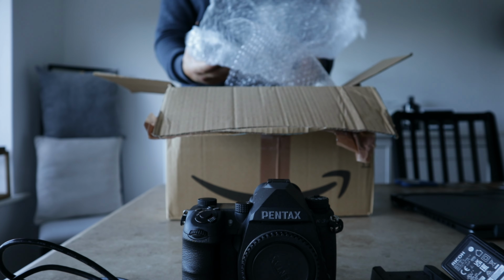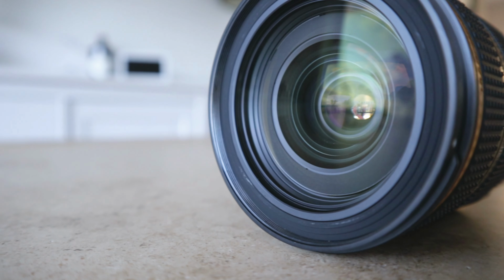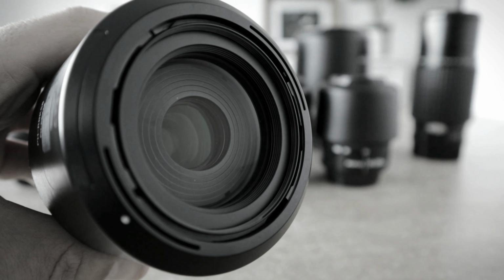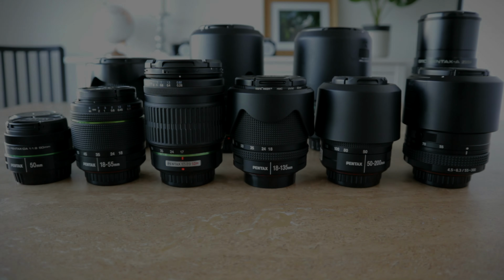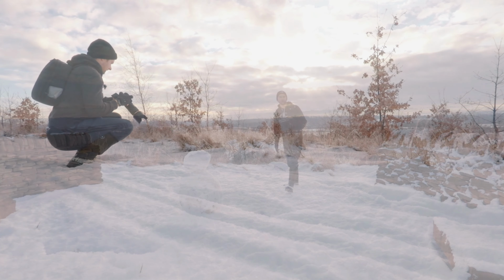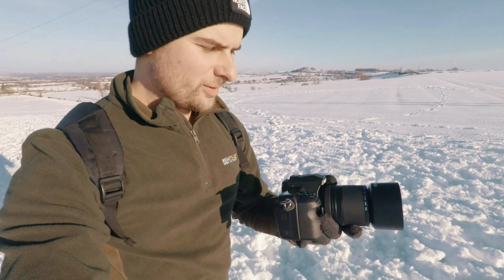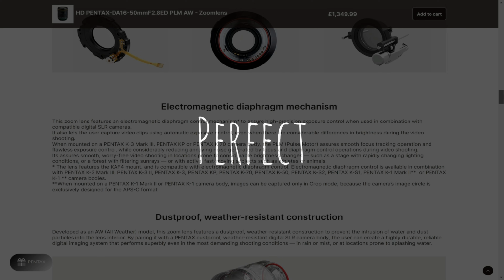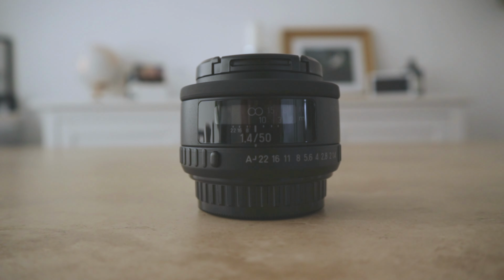Is there such thing as a perfect lens?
If I asked you as a photographer what's your favourite lens from the past what would you say . . .  Minolta? Olympus? Canon? Nikon? Pentax?

Now imagine that lens revisited & updated with modern tech all while retaining the best elements! Would that now make it the perfect lens?

*⬇️Find Your Next Camera/Lens On eBay*
eBay Cameras
eBay Lenses

Video Chapters
0:00 The question I asked photographers
0:30 The lens that made me do it
1:54 This would be my ultimate lens
3:26 Don't fix what's not broken